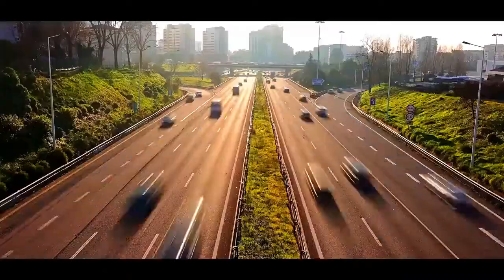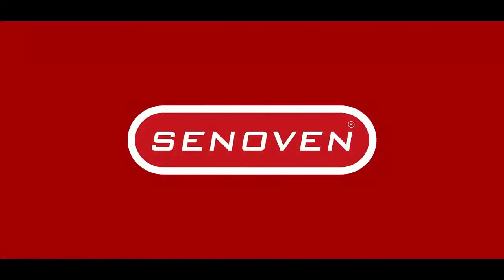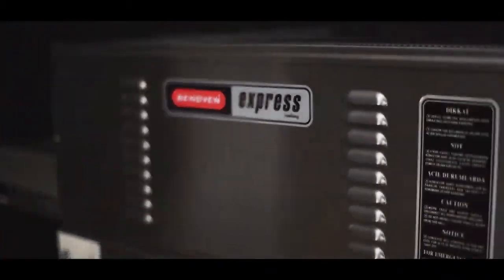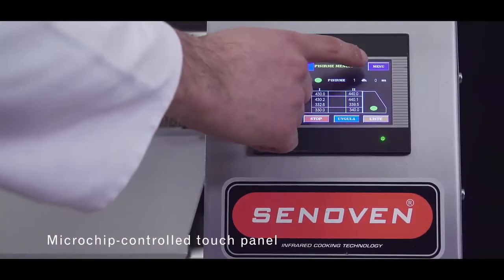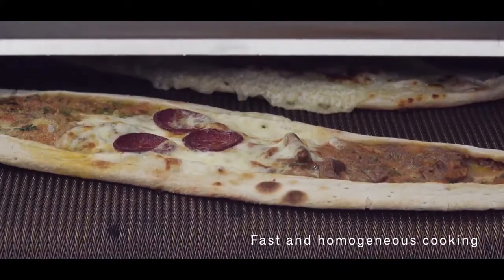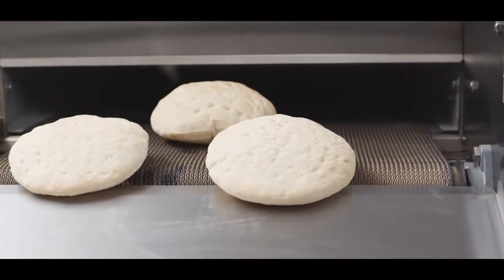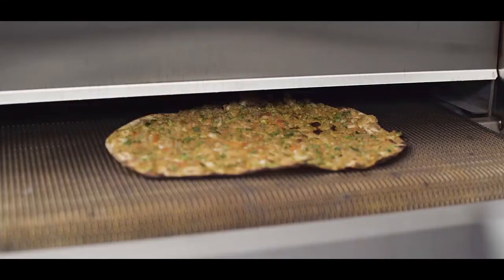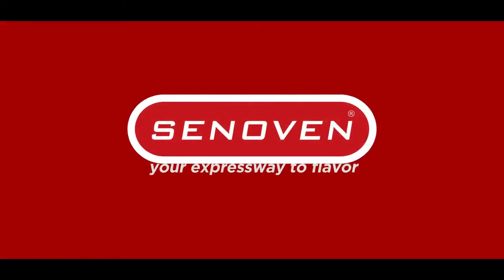Senoven Infrared SF Series Conveyor Ovens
Senoven Infrared conveyor ovens let you control recipes across your entire operation by saving cooking duration and temperature for each product.

Serve traditional flavors in a faster and more standardized way
Senoven Infrared conveyor ovens come with different sizes that can be stacked for space-saving or redundancy purposes, lowering your cost of ownership thanks to low energy consumption and high availability and affordability of spare parts.